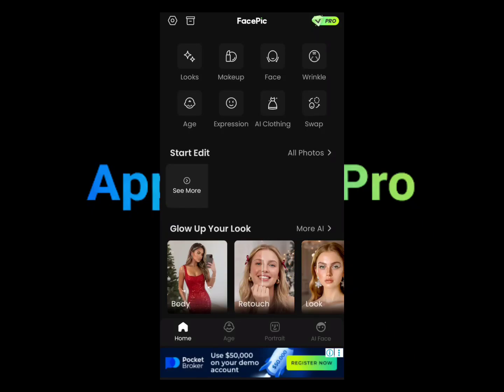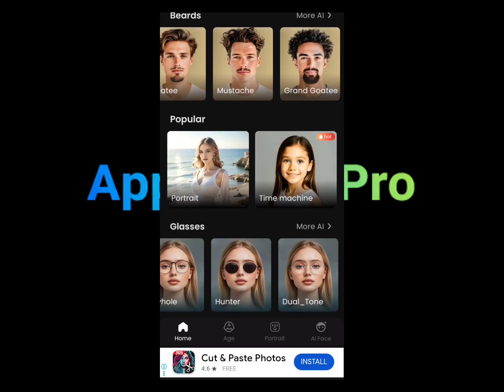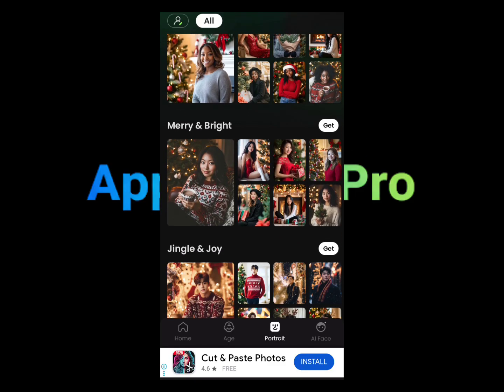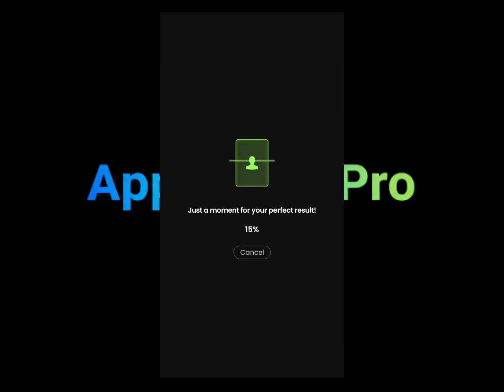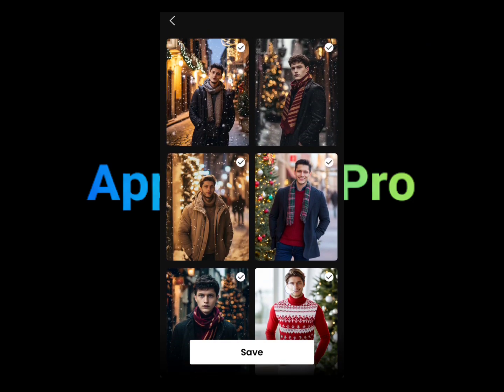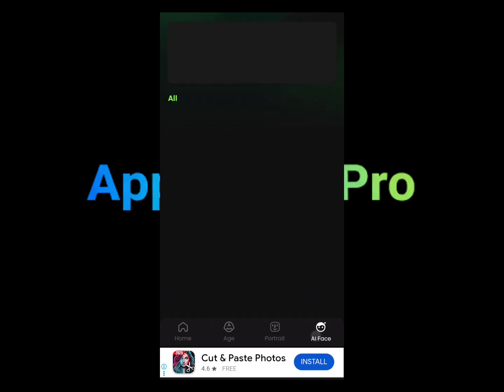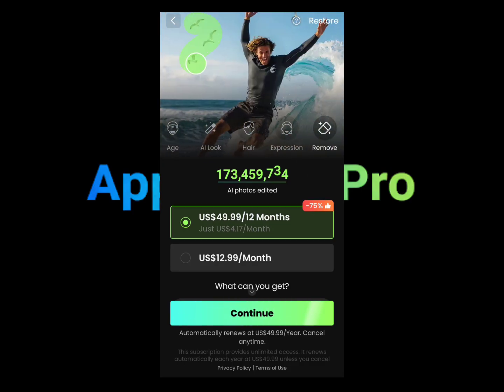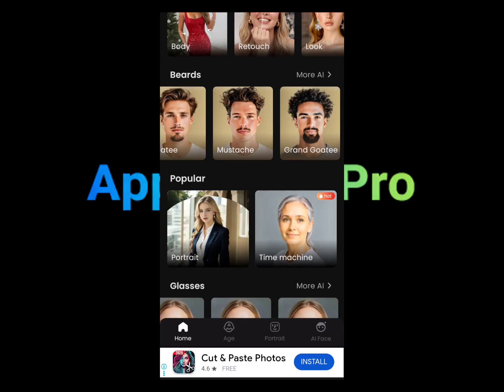FacePic App how to use